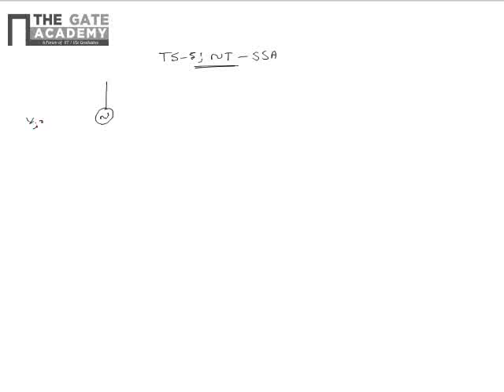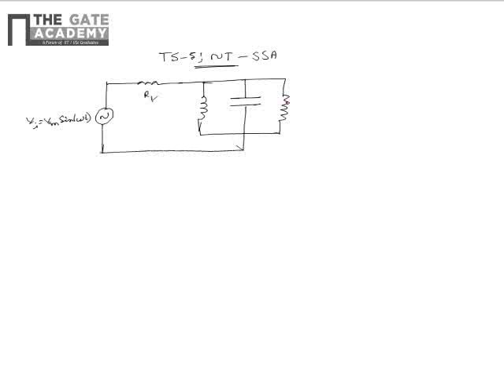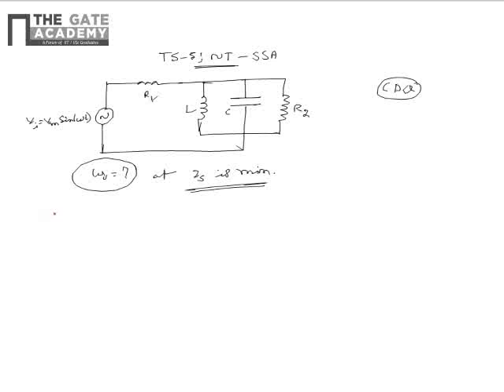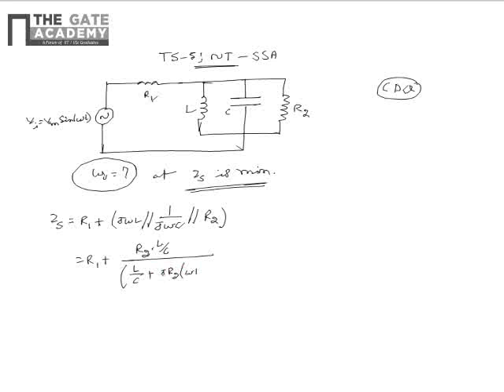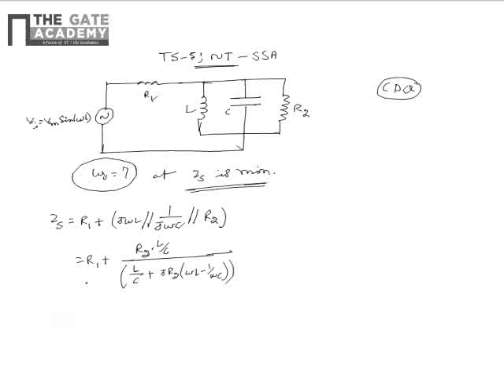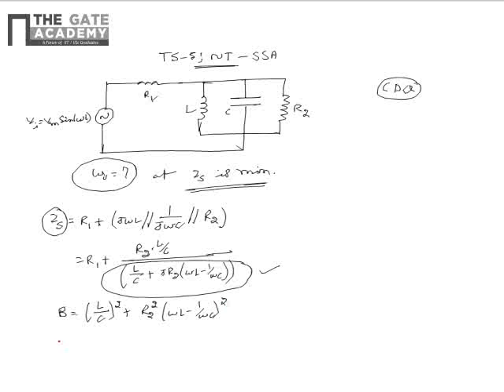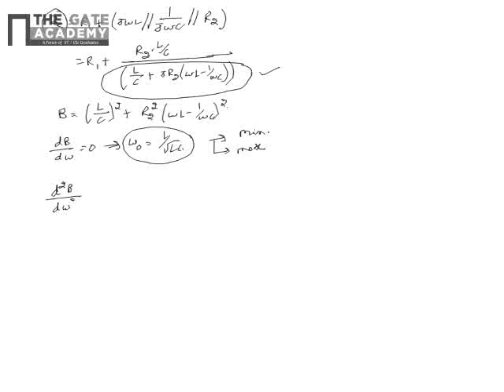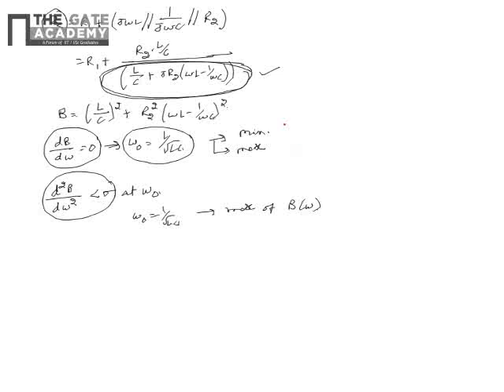GATE 13 EC TS 5 Q No 50